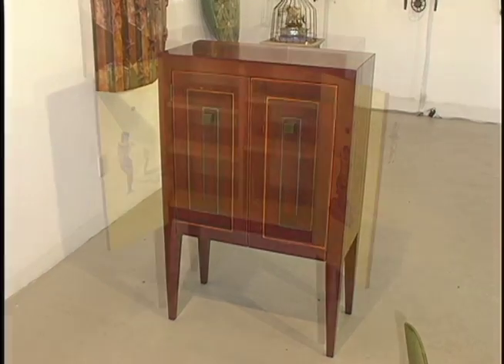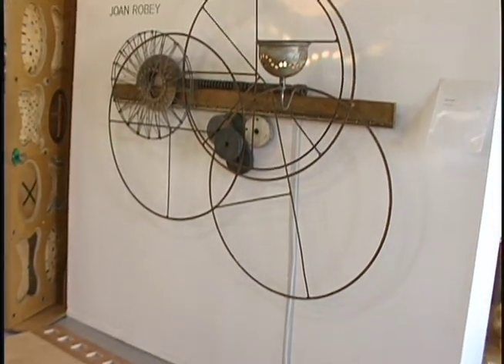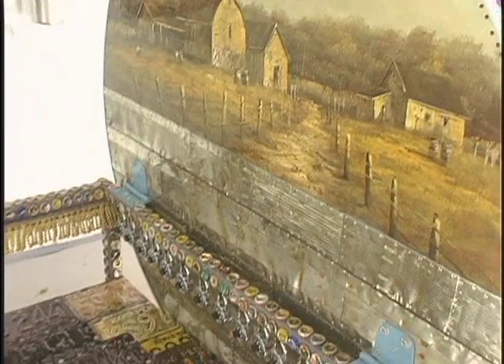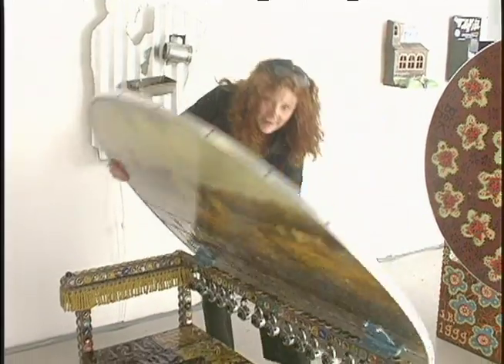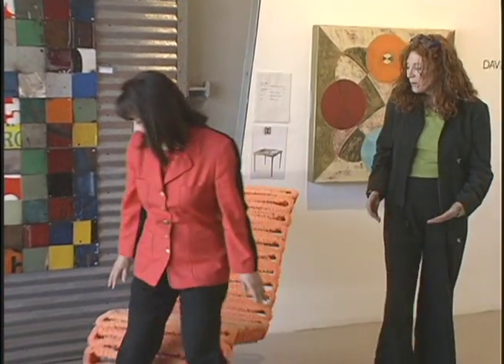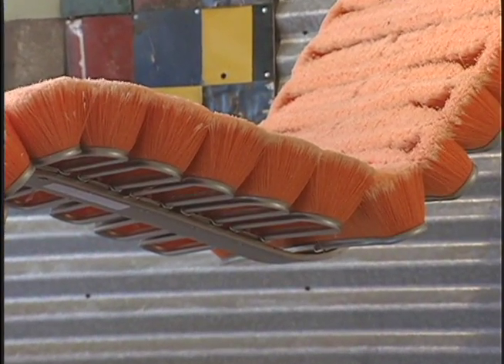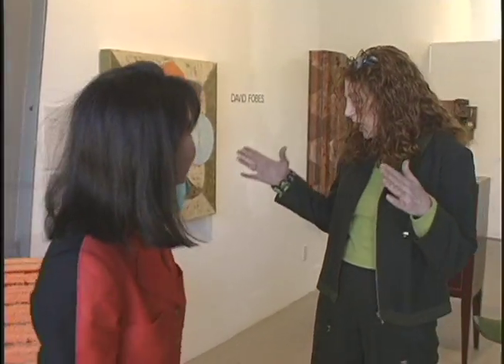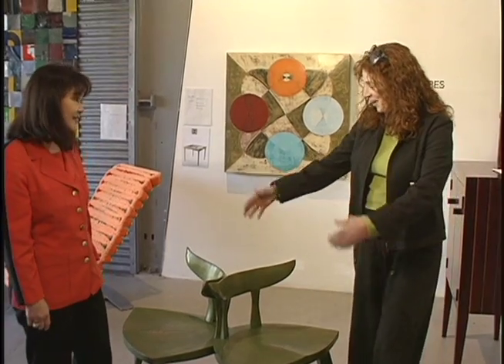Functional Art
Furniture can be fun, interesting, and esthetically stimulating while serving its functional purpose around our living spaces. Here we see how furniture can actually be a work of art.

** AN EXCERPT FROM THE ART OF LIVING TV SERIES **